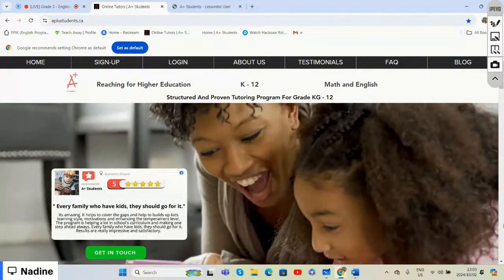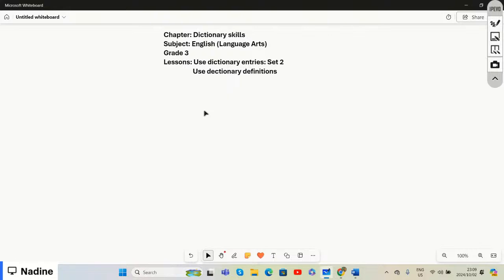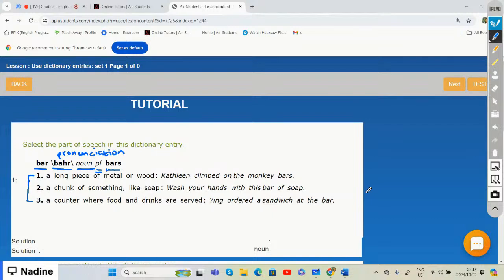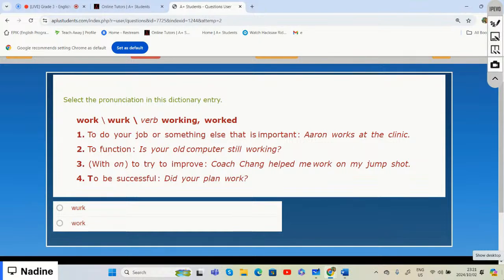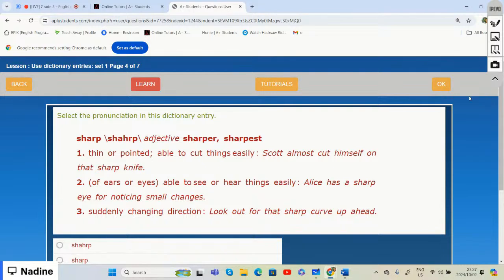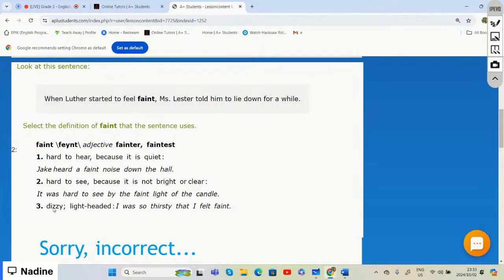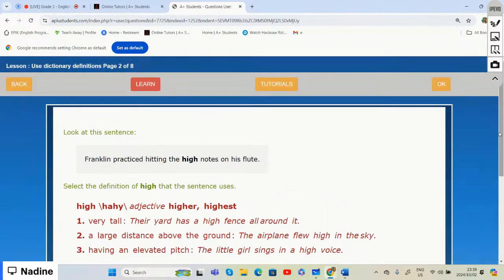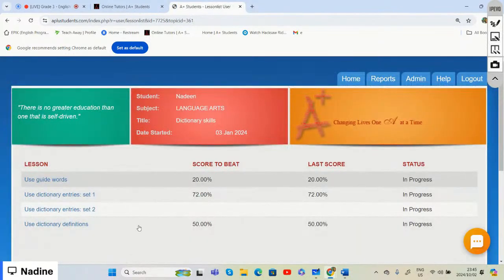Grade 3 - English: Dictionary skills